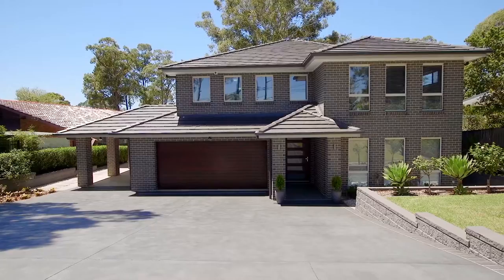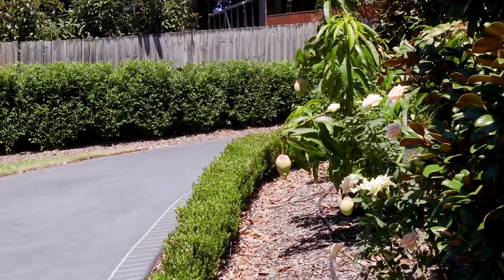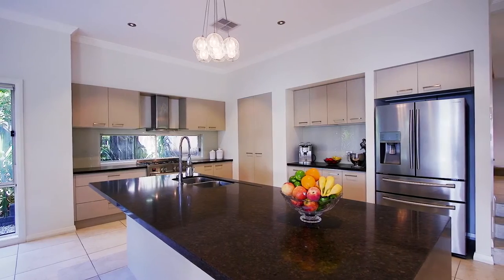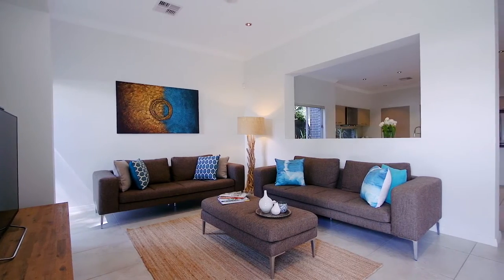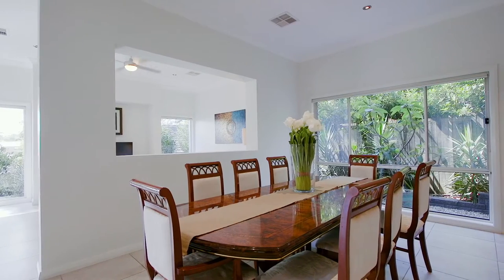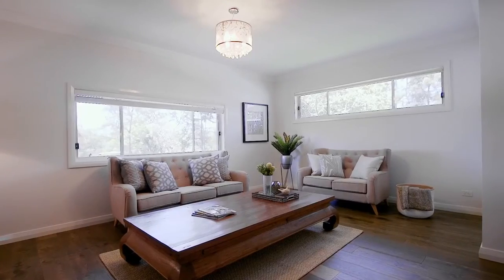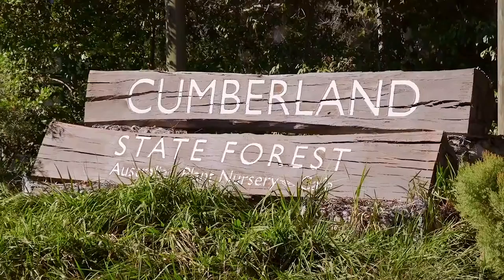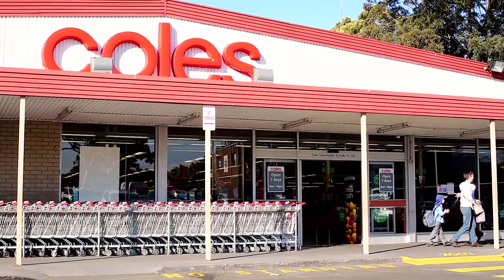West Pennant Hills, 4 New Line Road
4 New Line Road West Pennant Hills NSW

Marketed by:
(M) McGrath Epping
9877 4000